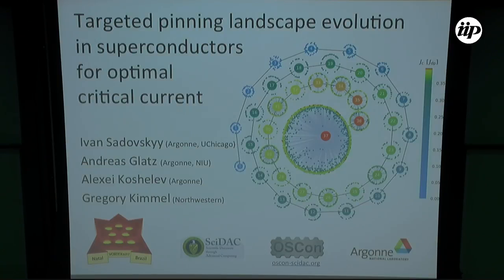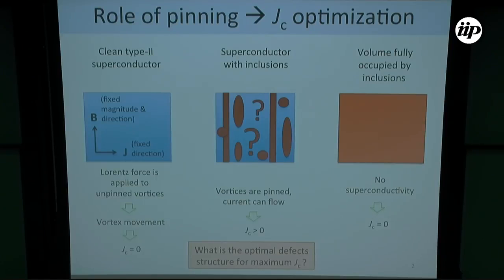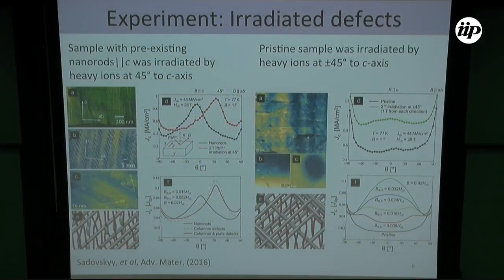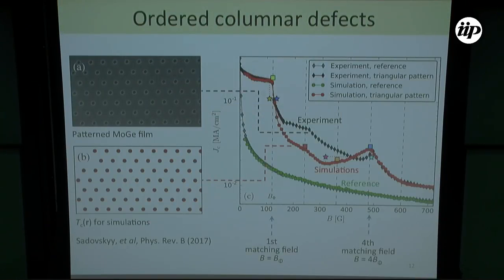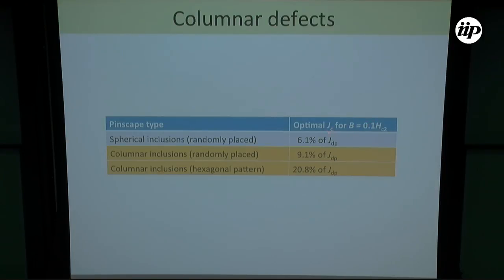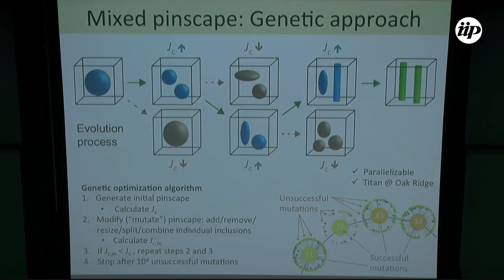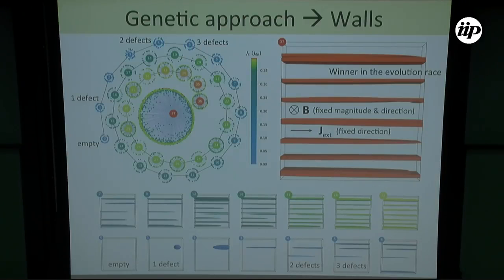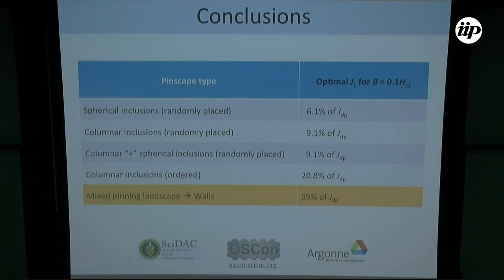Targeted pinning landscape evolution in superconductors for optimal critical current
Talk at the 16th International Workshop on Vortex Matter in Superconductors (Natal, Brazil) by Ivan Sadovskyy.

Based on publication: “Targeted evolution of pinning landscapes for large superconducting critical currents” by Ivan A. Sadovskyy, Alexei E. Koshelev, Wai-Kwong Kwok, Ulrich Welp, and Andreas Glatz
Proc. Natl. Acad. Sci. 116 (21), 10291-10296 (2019),

Abstract

Understanding the dynamic behavior of vortex matter in complicated pinning landscapes is a major challenge for both fundamental science and energy applications. The critical current in the presence of external magnetic fields is mostly defined by non- superconducting inclusions within the superconductor, which prevents (pins) magnetic vortices from moving and, as a result, increases its critical current. Therefore, the critical current can be significantly enhanced by optimizing the type, size and density of these inclusions in the pinning landscape. Using large-scale time-dependent Ginzburg-Landau simulations for vortex dynamics we studied the interplay between vortex-vortex and vortex-inclusion interactions in the presence of various inclusion types [1, 2].

With recent progress in advanced computing, a new paradigm has emerged that aims at the simulation-assisted design of defect structures having predictive capabilities [3]. The critical-current-by-design concept aims at predicting the optimal defect landscape for targeted applications by elucidating the vortex dynamics responsible for the critical current [4, 5].

To achieve maximal critical current, we compared several known local and global numerical optimization methods for arbitrary types of defects, e.g. spherical, elliptical, or columnar, and their combination. We demonstrated that these methods are suitable for pinning landscapes characterized by up to 6–8 parameters [6]. For larger parameter spaces, we developed a generic evolutionary-based approach. In this algorithm position, size, and shape of each of the defect are varied individually. In general, this approach can predict optimal configuration of defects without specific assumptions about their type and shape.

References:

[1] Ivan A. Sadovskyy, Alexei E. Koshelev, Carolyn L. Phillips, et al., Stable large-scale solver for Ginzburg-Landau equations for superconductors, J. Comp. Phys. 294, 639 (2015);

[2] Ivan A. Sadovskyy, Alexei E. Koshelev, Andreas Glatz, Volkan Ortalan, Martin W. Rupich, and Maxime Leroux, Simulation of the vortex dynamics in a real pinning landscape of YBCO coated conductors, Phys. Rev. Applied 5, 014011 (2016);

[3] Ivan A. Sadovskyy, Ying Jia, Maxime Leroux, et al., Toward superconducting critical current by design, Advanced Materials 28, 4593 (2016);

[4] Alexei E. Koshelev, Ivan A. Sadovskyy, Carolyn L. Phillips, and Andreas Glatz, Optimization of vortex pinning by nanoparticles using simulations of the time-dependent Ginzburg-Landau model, Phys. Rev. B 93, 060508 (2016);

[5] Ivan A. Sadovskyy, Yonglei Wang, Zhili Xiao, Wai-Kwong Kwok, and Andreas Glatz, Effect of hexagonal patterned arrays and defect geometry on the critical current of superconducting films, Phys. Rev. B 95, 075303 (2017);

[6] Gregory Kimmel, Ivan A. Sadovskyy, and Andreas Glatz, In silico optimization of critical currents in superconductors,